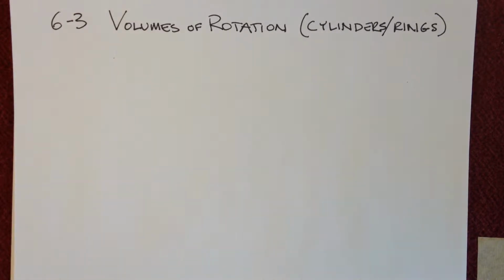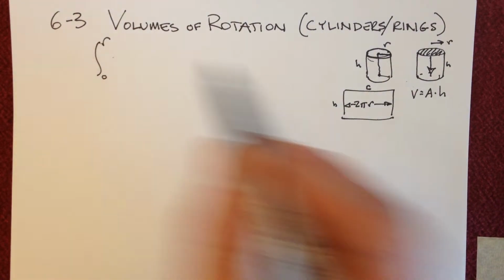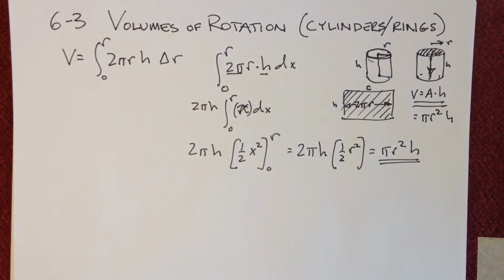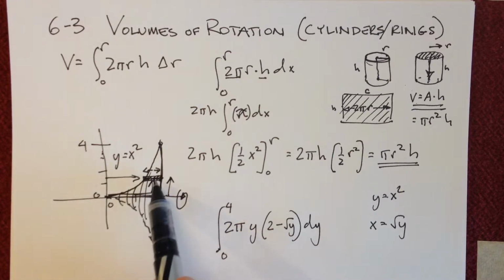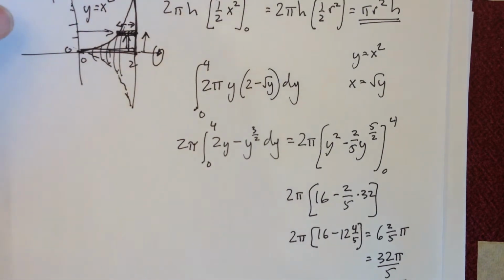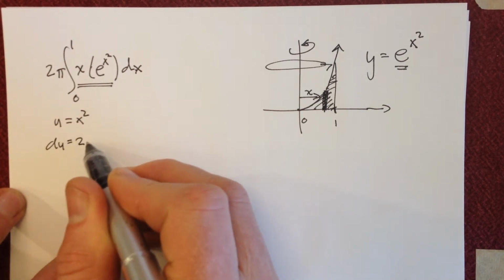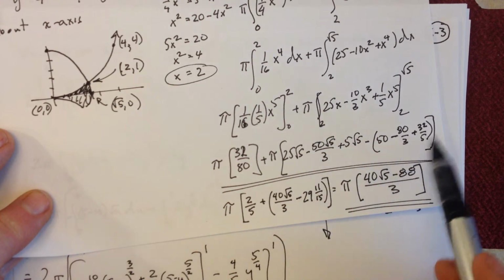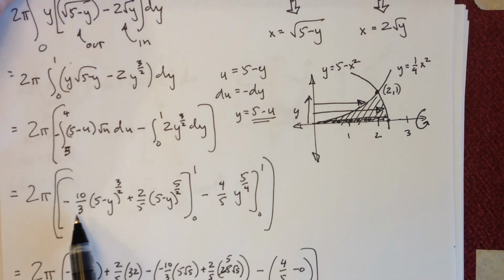Integration Application--Volume by Cylindrical Shells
Sample problems from the calculus of integration